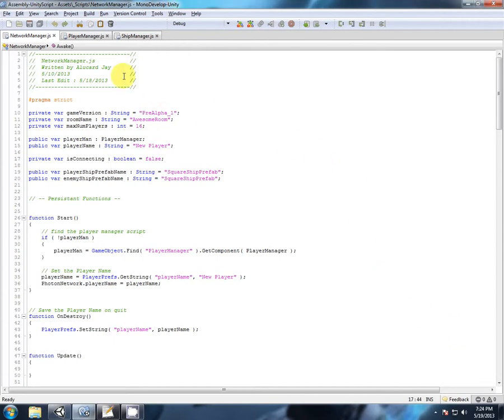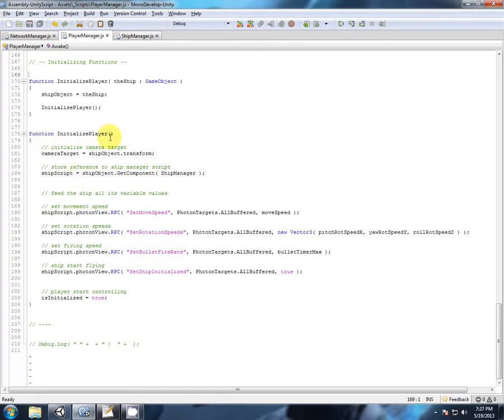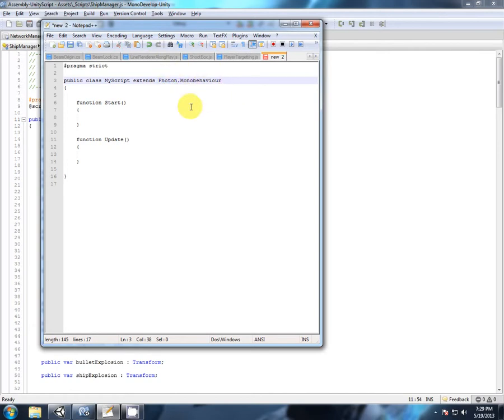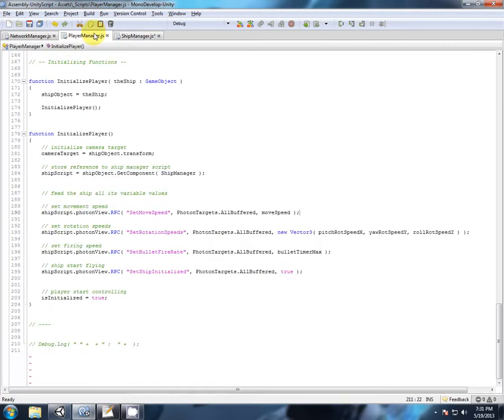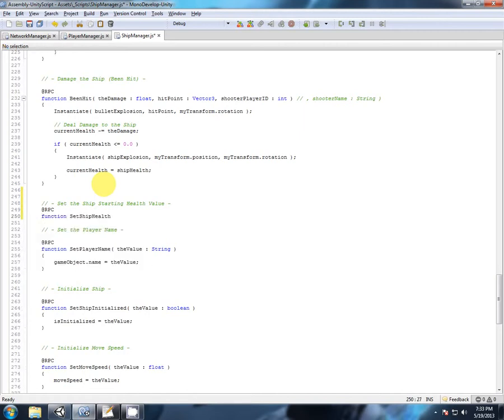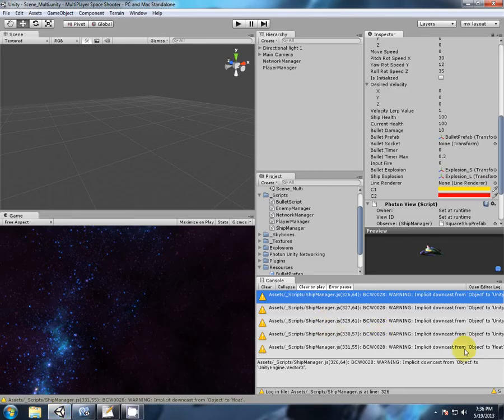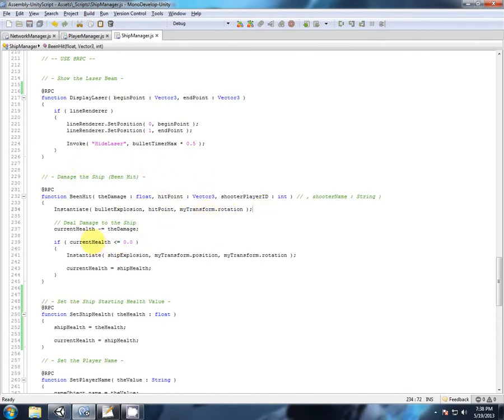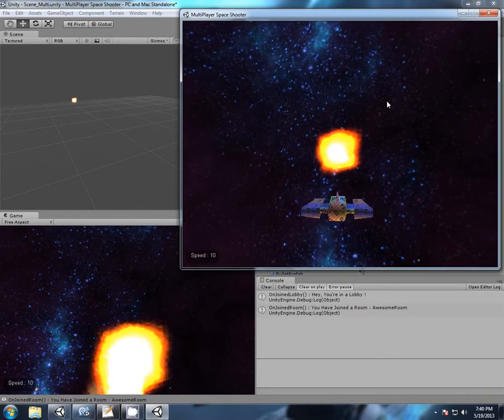42 _ RPC in Unity JavaScript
Just to finish off and show how to use RPC functions and calls in Unity JavaScript.

I did record a few other videos in between, but there is a lot of trial and error while I was learning how to do this, so I decided not to upload them as my videos are confusing enough even when I get it right !

With the video capture frame rate, my laser doesn't appear in both views very often, but I assure you it is there !